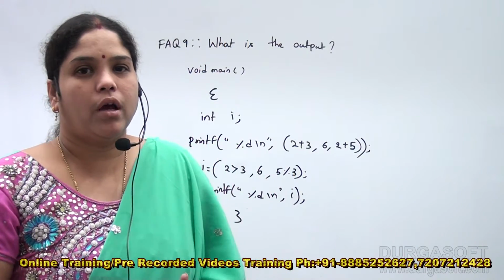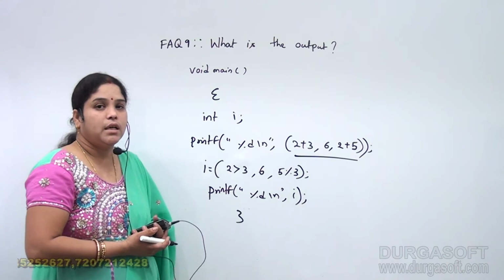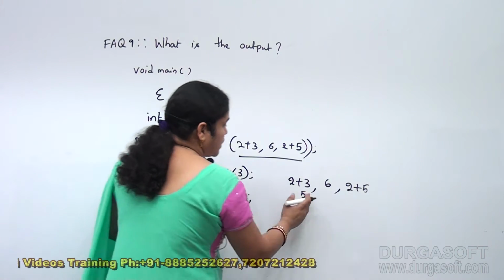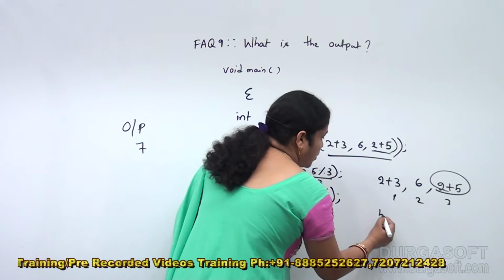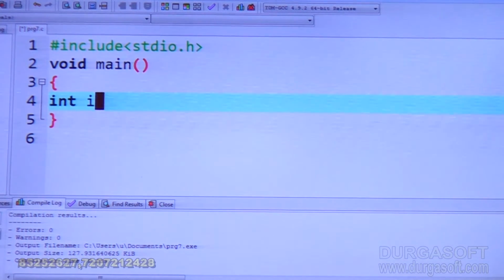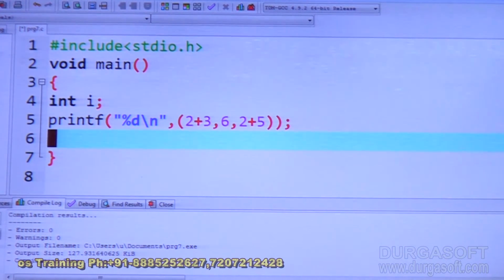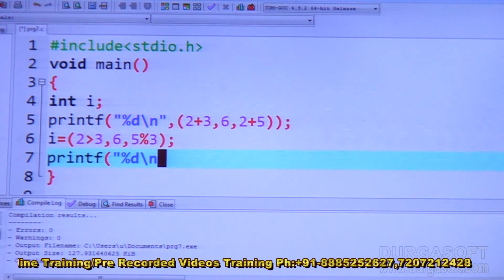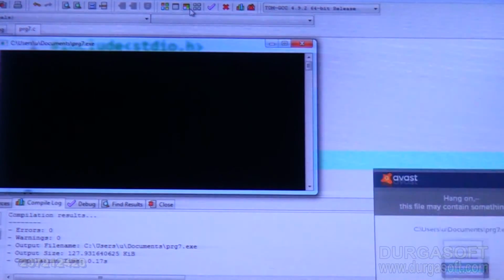RealTime Faq`s On C Language |Q9.What is the output of the following program|by Santoshi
1Z0-808 certification
java certification
oracle certification
java se 8 programmer 1 by durgasoft
java se 8 programmer 1 by durga sir
ocja by durga sir
ocja videos by durgasoft
java se 8 examples
java SE 8 certification
java se 8 certification exam questions
ocja 1.8 for Beginners
java se 8 programmer 1
Java se 8 Certification Tutorial
Java se 8 Certification videos
OCA Java SE 8 Programmer I
Oracle Certified Java Associate
Java SE 8 Programmer Exam (1Z0 803)
OCJA Certification Tutorial
Java Certifications Overview
Oracle Certified Java Programmer|
OCJA Certification Training
ocja se 8 Exam Preparation Tips
How To Prepare For OCJA